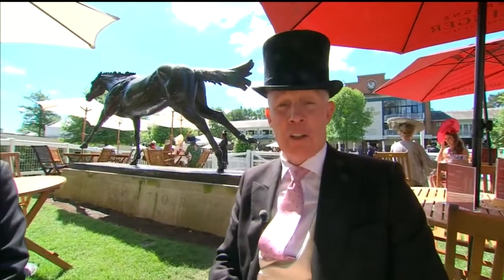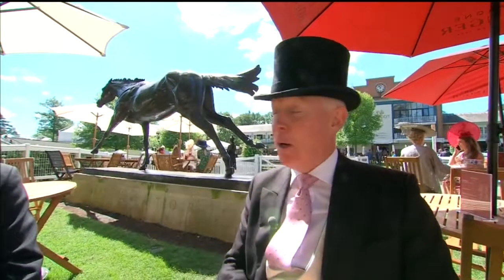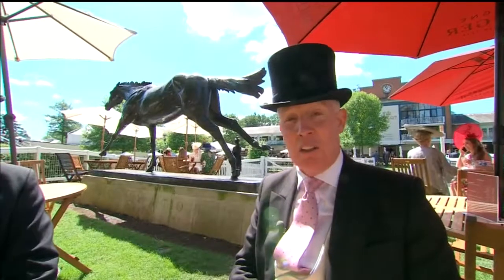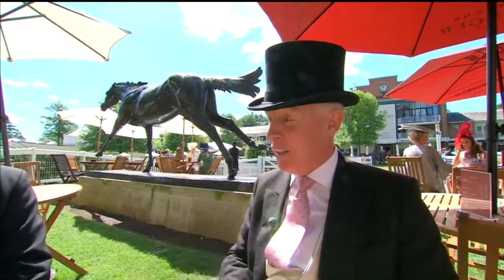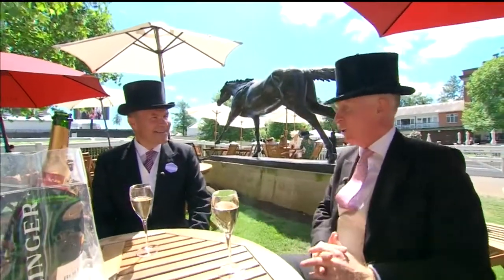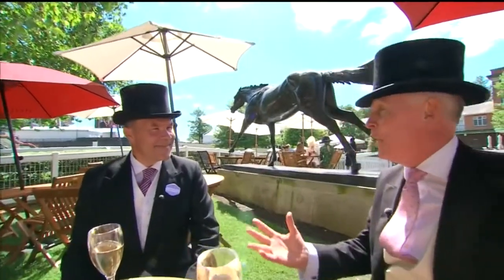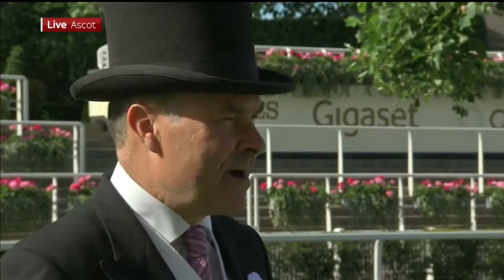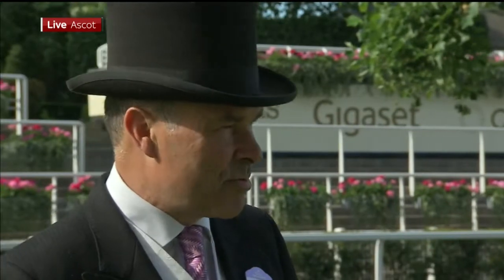Sky Sports News Royal Ascot David Craig with The Wine Tipster who tipped up Main Edition at 7/1!